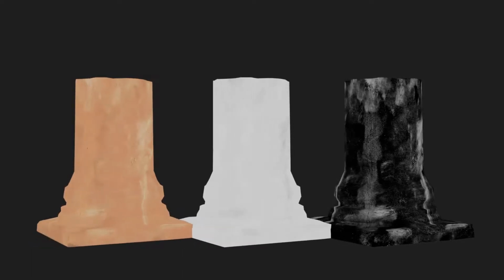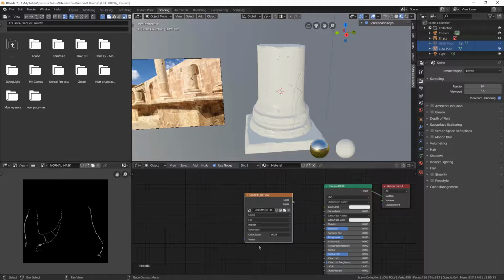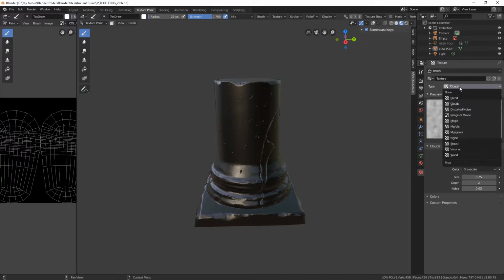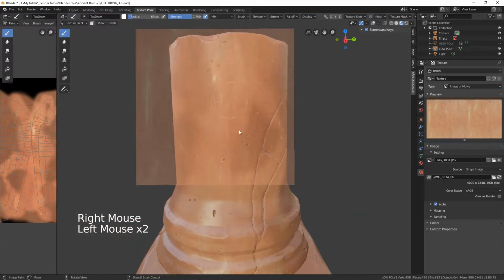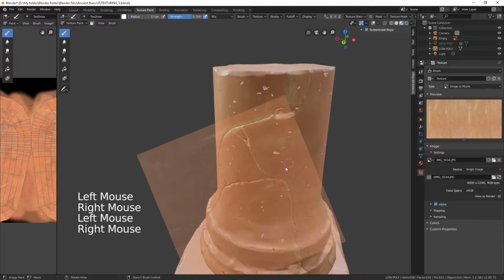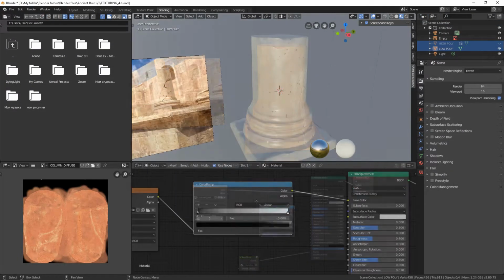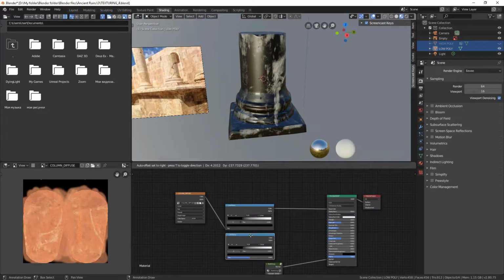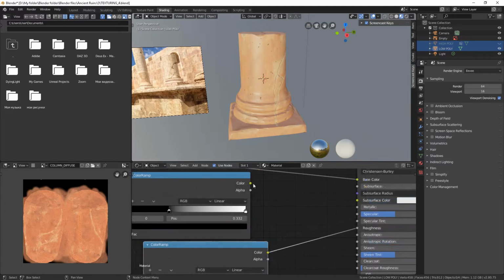Blender 2.8 / 2.80 / TEXTURING / BASE COLOR / ROUGHNESS / SPECULAR MAP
In this part we do texturing for our base color, roughness and specular maps.